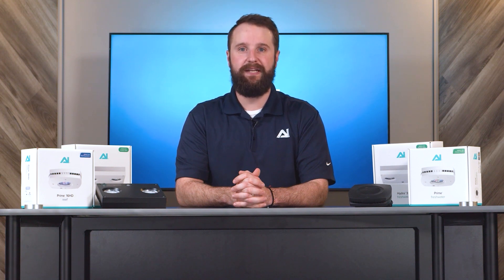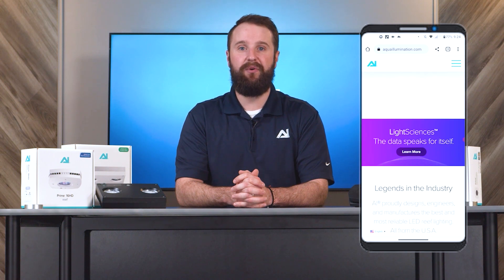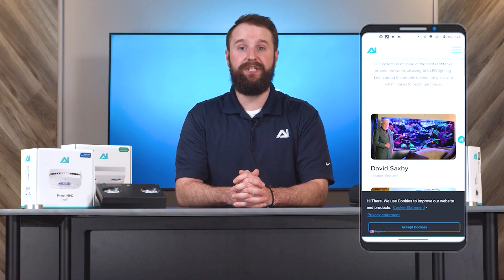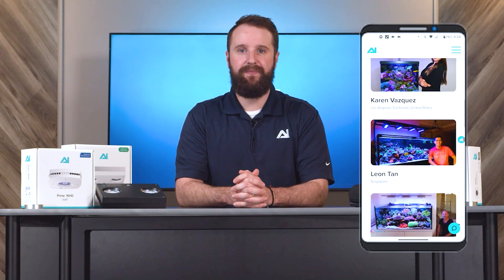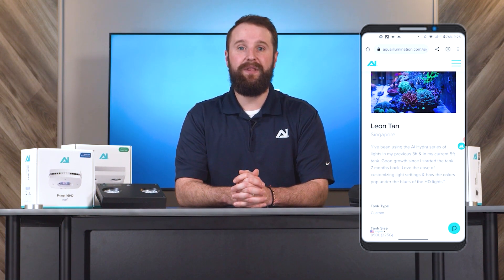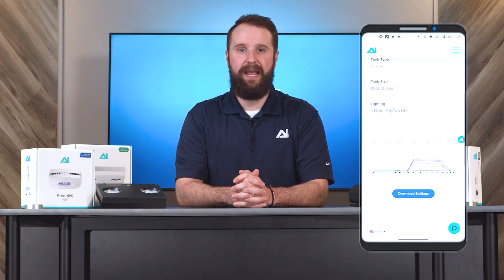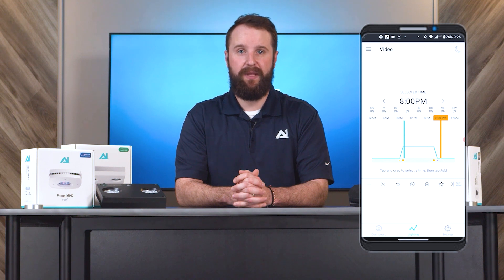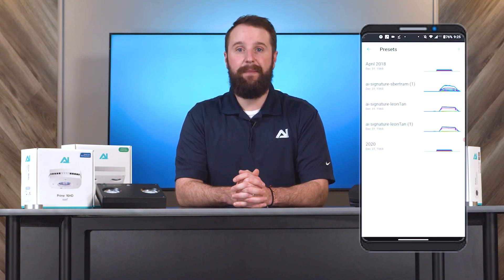myAI App: How to add an AI Signature Series to an Android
If you are using a device with an Android operating system and wish to import a Signature Series, go to AquaIllumination.com/Signature or go to AquaIllumination.com and select the three lines in the upper right corner. From here, tap on Signature. This will bring you to a list of all of our Signature Series, which are schedules shared by professionals from around the industry who use and trust AquaIllumination to light up their tanks.

When you see a tank you like, select the professional's name. This will bring you to a page that will shows more photos of their tank and gives you a brief overview of their setup. When you scroll down, you will see what their schedule will look like in the myAI app. If you wish to download their schedule, tap on Download Settings. Depending on your Android model another window may appear, if it does, select Download or open. Next, open the myAI app and select the tank you wish to add the schedule to. Tap on the lighting or control tab at the bottom of your screen and hit the Star icon under your current schedule. Next, tap on Select Preset and hit the plus in the upper right corner. You can now search for your downloads and select the newly downloaded Signature Series. This will import it to the myAI app and your saved Presets. Select the schedule you wish to use. And voila!

for more product information on the complete line of products and accessories from AquaIllumination!

Need assistance?